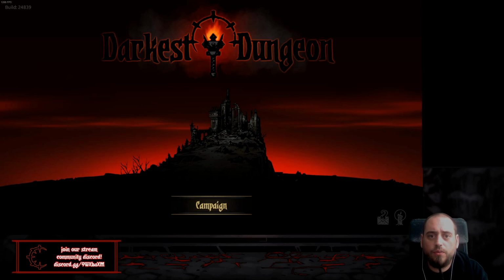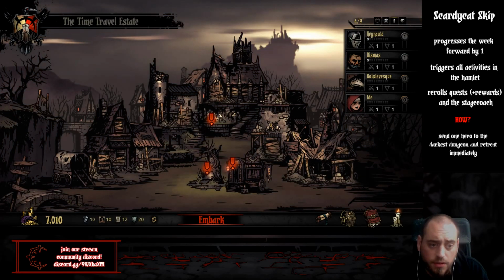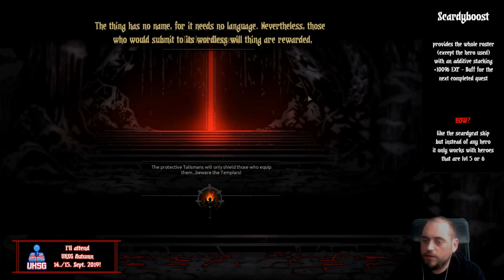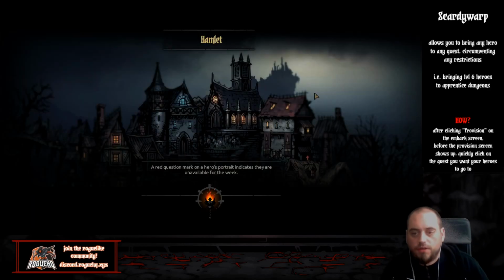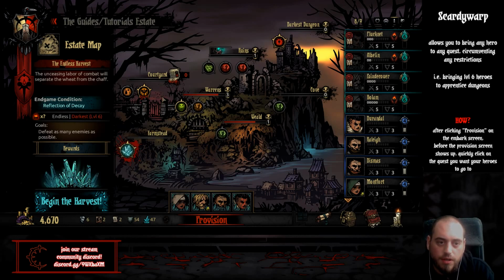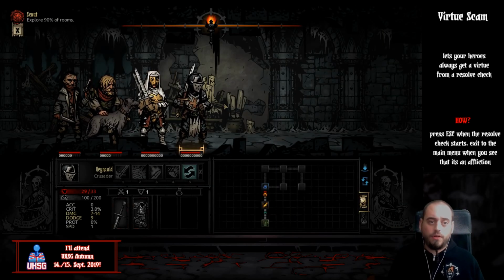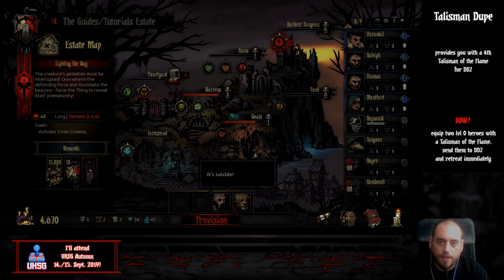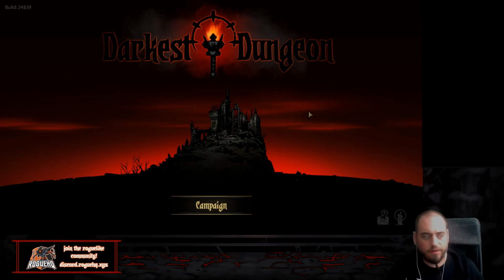Darkest Dungeon Speedrun Tricks Tutorial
Due to popular request, I finally came around making this video. It explains almost all the currently known tricks we use for speedrunning darkest dungeon.
I forgot to mention time travel in the video, there will be a video for it made by TimeMuphin soon, that I'll link here asap ;)

Timestamps:

Scardycat: 02:00
Scardyboost: 08:09
Scardywarp: 13:05
Virtue Scam: 19:56
Talisman Dupe: 22:00
Controller Skip: 25:42

If you are interested in running Darkest Dungeon yourself, join the DD speedrun community discord: